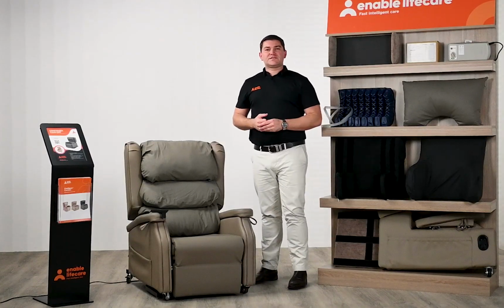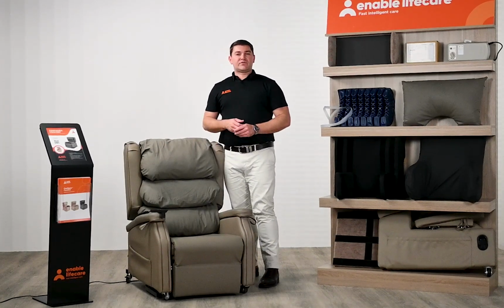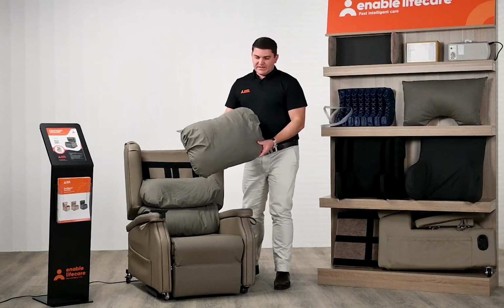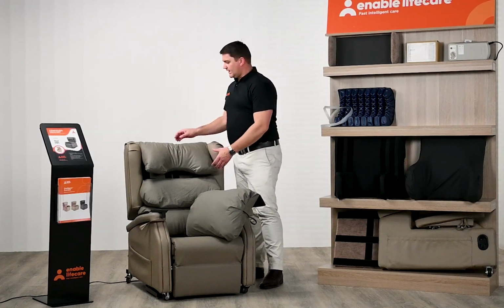Configura Comfort Profiled Headrest | Enable Lifecare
In this video, Jurgen takes you through how to attach the Profiled Headrest to the Configura Comfort chair for extra head support.
The top cushion of the Waterfall Backrest can be removed and replaced by the profiled headrest, which offers increased support for the service user’s head.